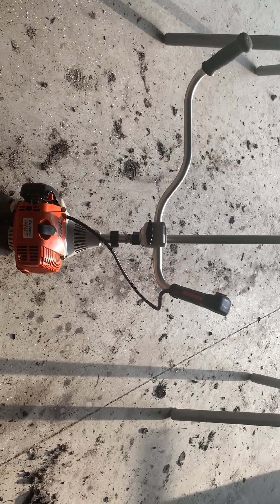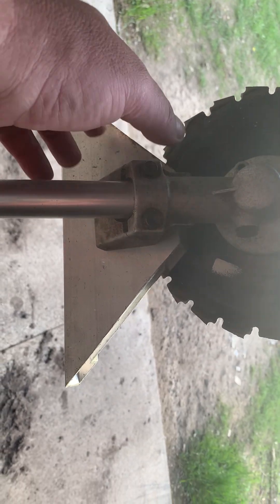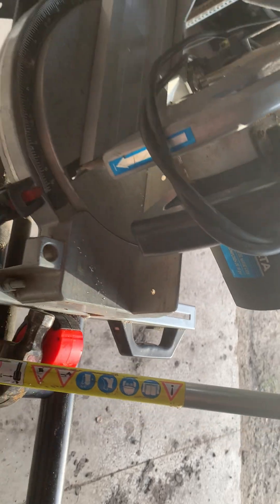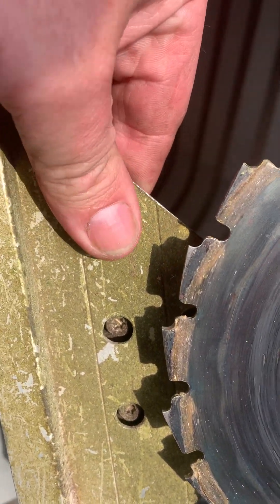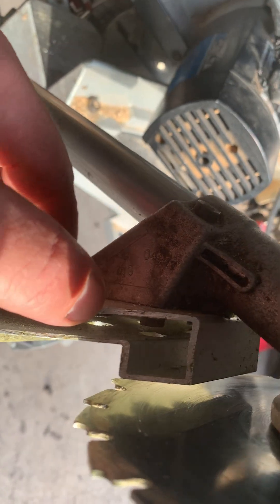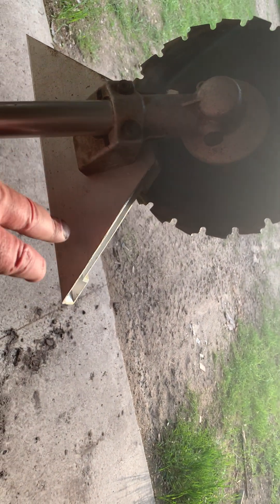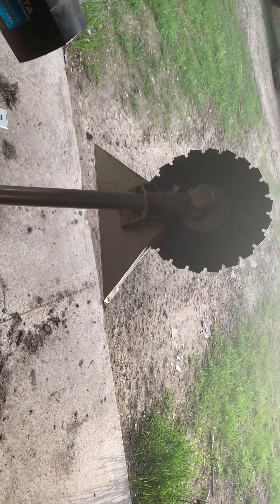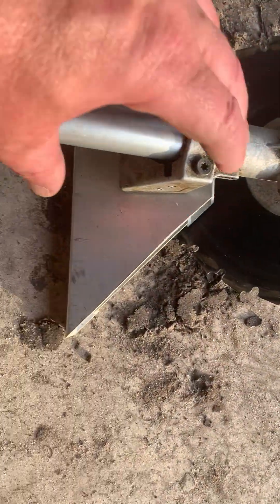Brush cutter modification